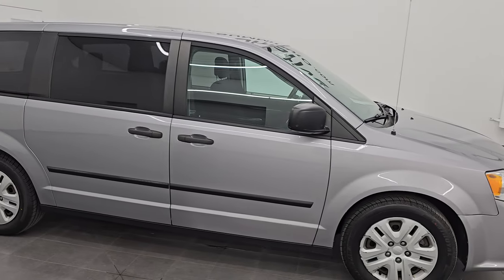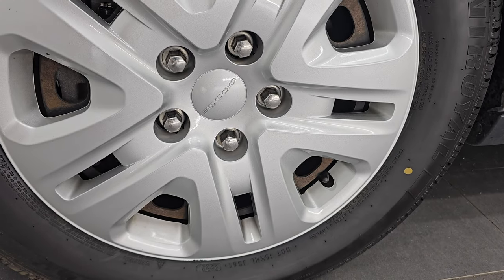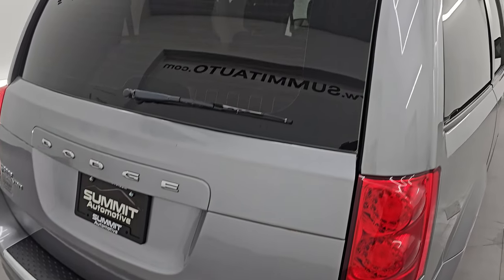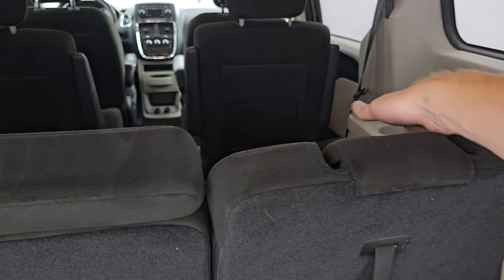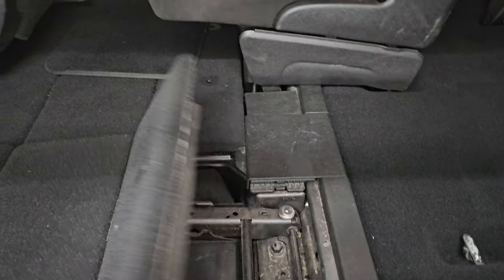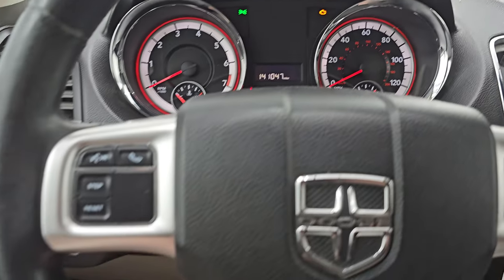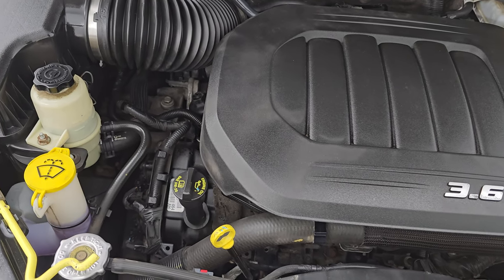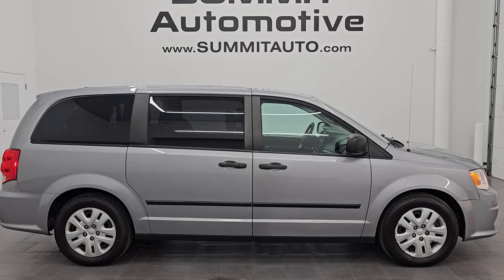2015 DODGE GRAND CARAVAN AMERICAN VALUE PACKAGE BILLET SILVER 4K WALKAROUND 14536Z SOLD!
This 2015 DODGE GRAND CARAVAN AMEICAN VALUE PACKAGE IN BILLET SILVER WITH NEW TIRES FOR SALE IN FOND DU LAC OSHKOSH WISCONSIN 54935 is the vehicle we did walk around review of today.

Thank you for checking out this video of this 2015 DODGE GRAND CARAVAN AMEICAN VALUE PACKAGE IN BILLET SILVER WITH NEW TIRES FOR SALE IN FOND DU LAC OSHKOSH WISCONSIN 54935

STOCK: 14536ZA
PRICE: $9,999
MILES: 140,911
MAKE: DODGE
MODEL: GRAND CARAVAN
VIN: 2C4RDGBG5FR667336
LOCATION: FOND DU LAC OSHKOSH WISCONSIN, 54937 TRUCKS ON 41